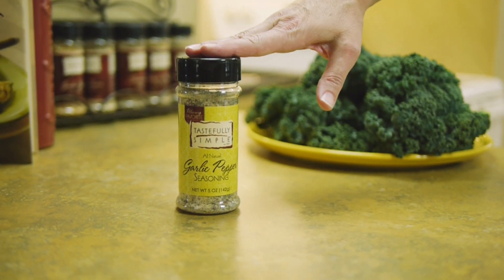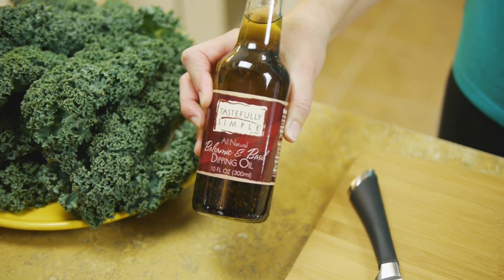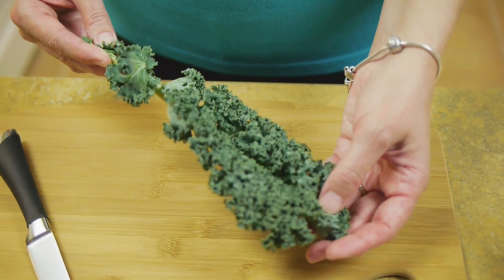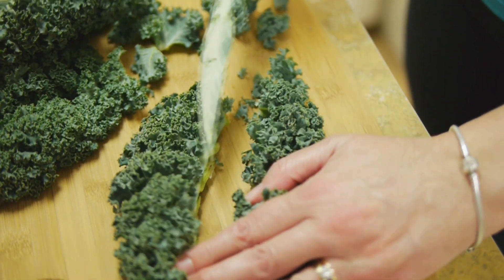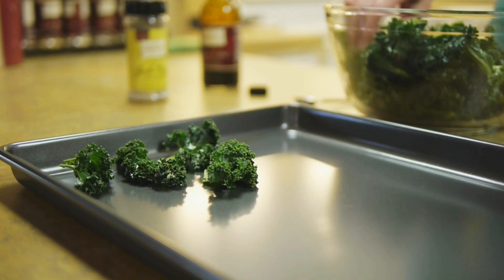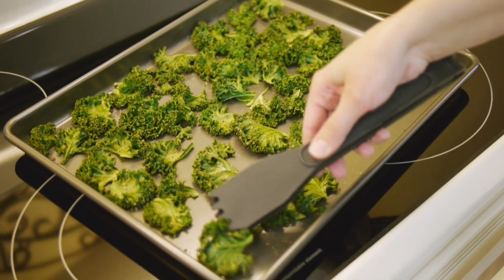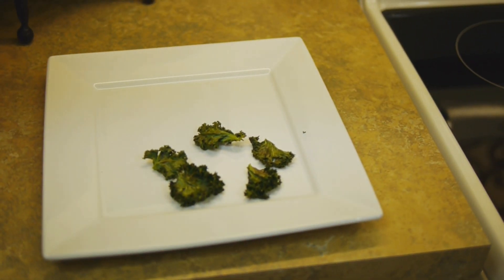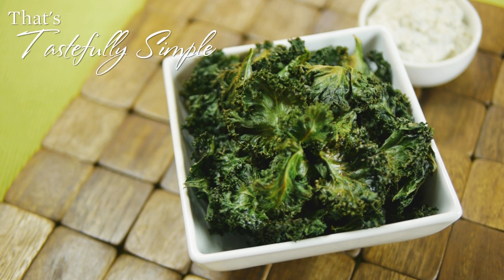Garlic Pepper Kale Chips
Check out this easy recipe for Garlic Pepper Kale Chips, featuring Tastefully Simple's Garlic Pepper Seasoning.